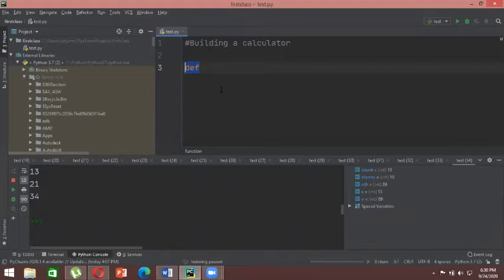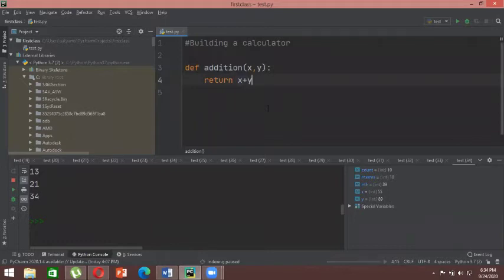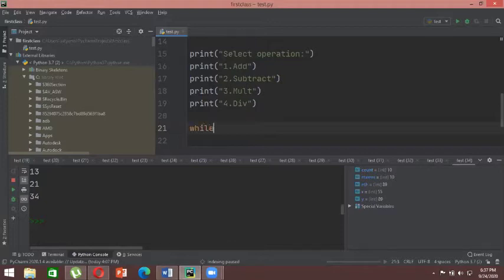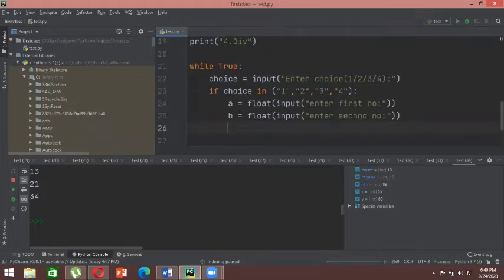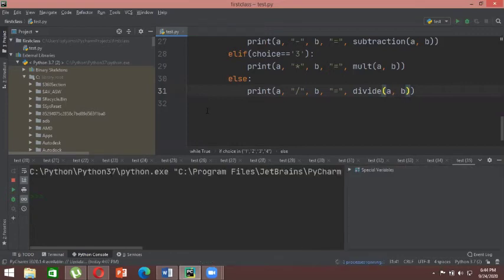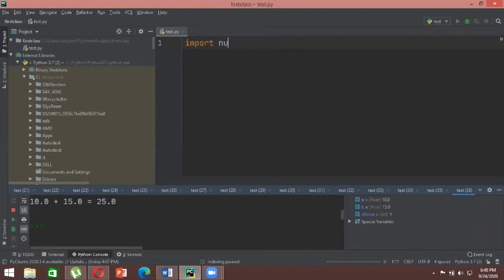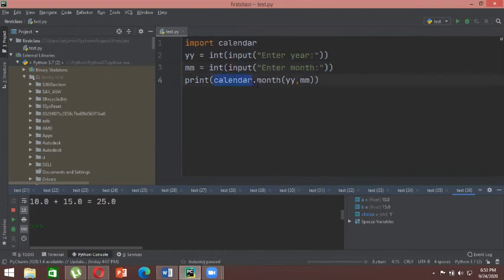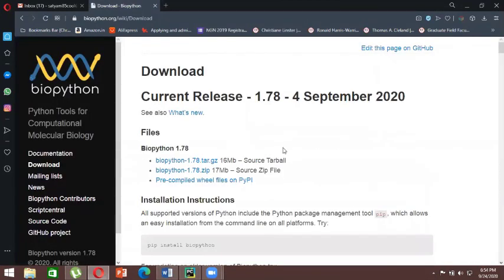Application and Integration of Python #2 | LifeGenBio